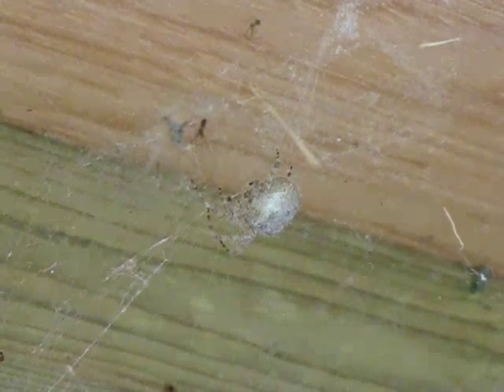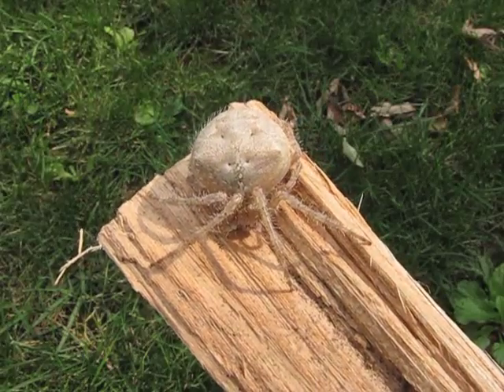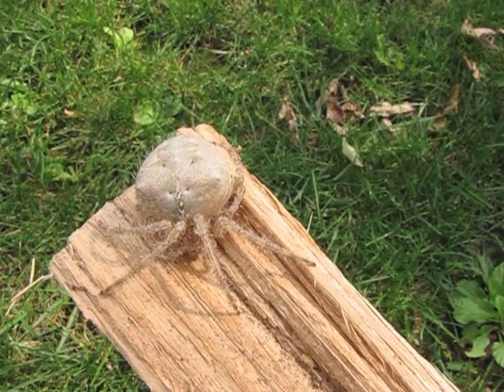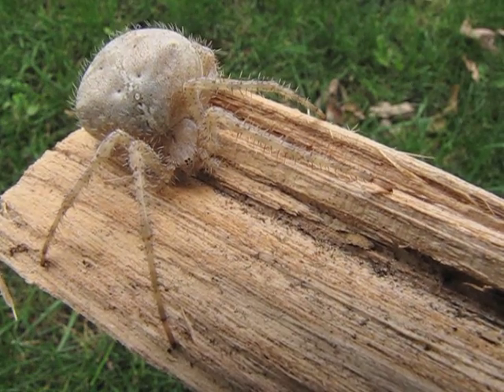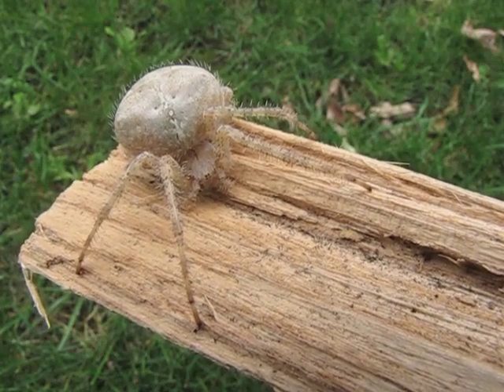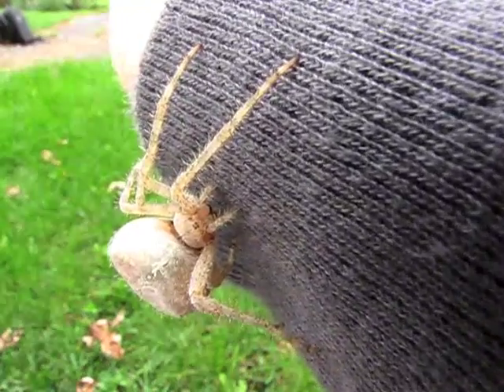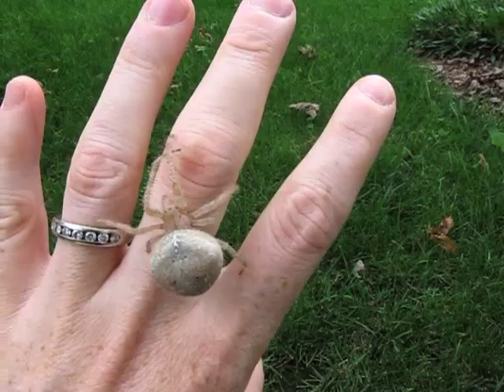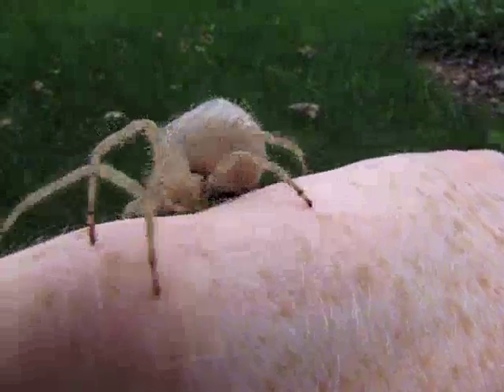Arachnid Anatomy (Orb-weaving spider)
A new spin on the usual anatomy video: field biology! Basic external anatomy of an orb-weaving spider, using a live, wild specimen. This is a Cat-faced Spider (Araneus gemmoides), a common species found near/on buildings in North America. I've used this as a model although typically the Garden Spider (Argiope sp.) is used in zoology labs.

Also: I let a giant spider walk on my hand. Ha! But it's ok, they don't bite:

This video was produced by C. Ernst, a Teaching Assistant
2012